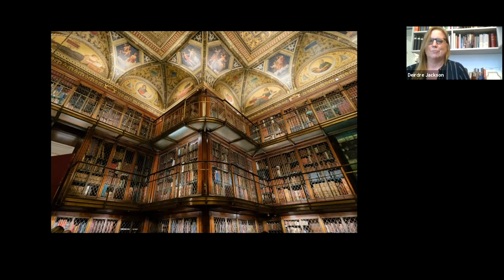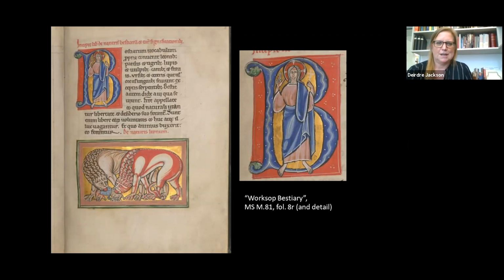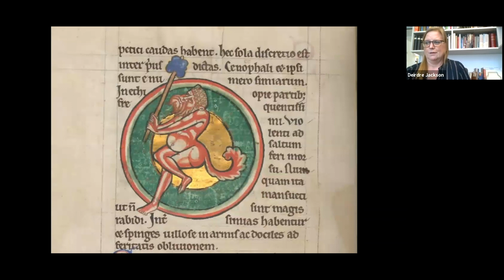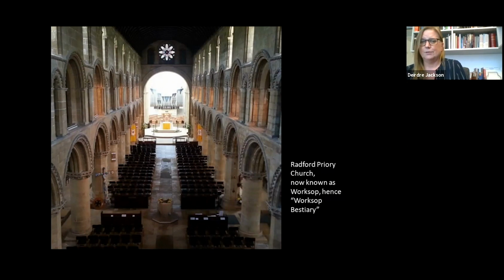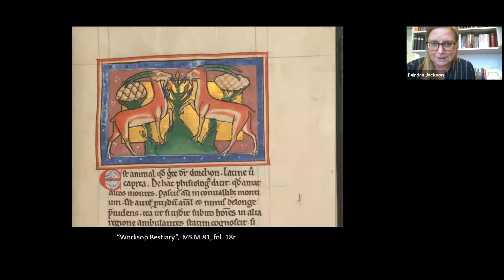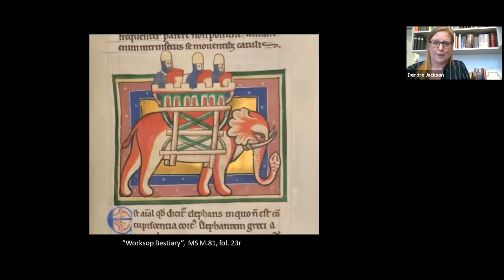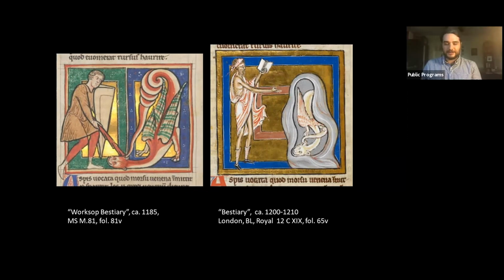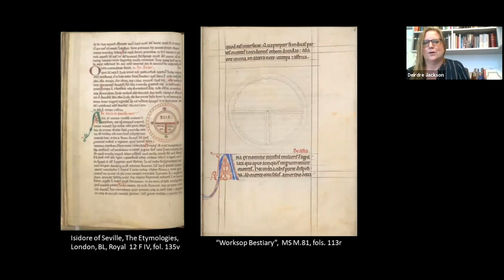Into the Wild: Medieval Books of Beasts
Animals, both factual and fantastic, fill the pages of medieval bestiaries.  These compilations of animal lore and legend merge the familiar with the strange, the local with the distant, and the desirable with the dangerous. Join Deirdre Jackson, Assistant Curator of Medieval and Renaissance Manuscripts, as she focuses on the Morgan's "Worksop Bestiary" (MS M.81), made in England around 1185, which contains vibrant images of over 100 creatures. The entire manuscript can be viewed online:

Held Wednesday, September 30, 2020.